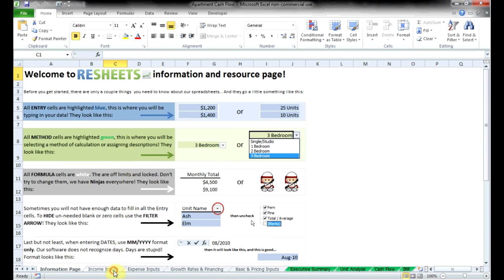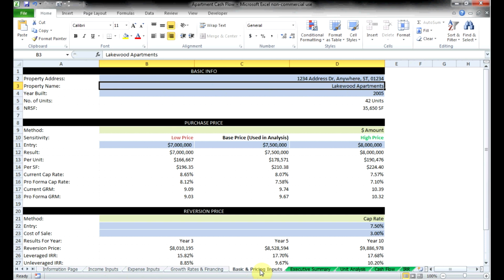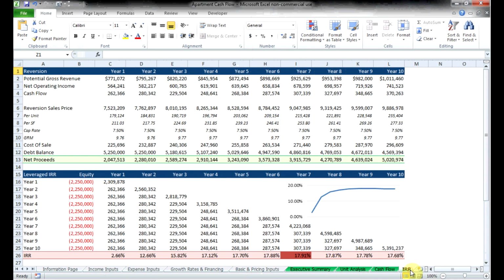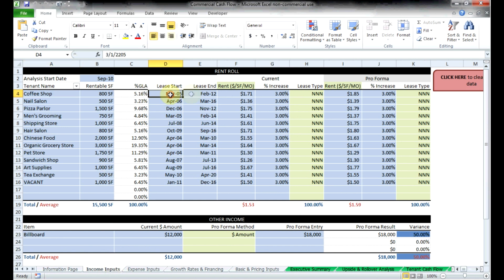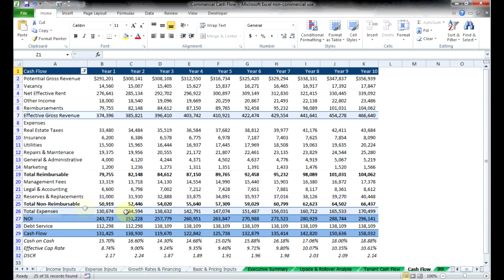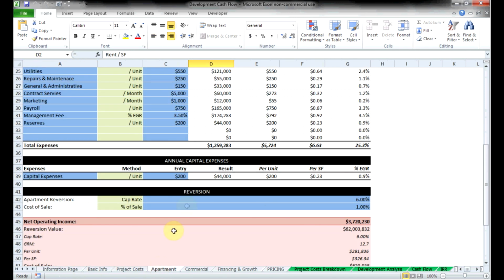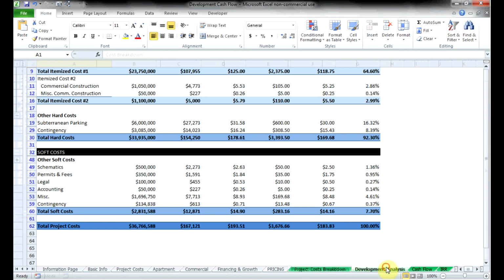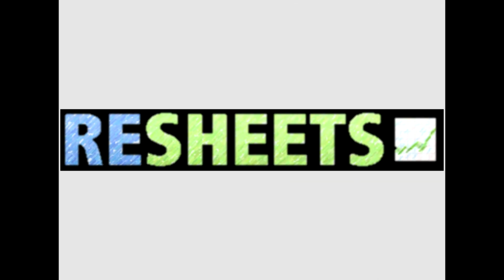Commercial Real Estate Cash Flow Models by REsheets.com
An overview of Commercial Real Estate Financial Analysis software, the Cash Flow Models @ . This five minute tutorial offers a pre-purchase perspective into our Cash Flow Model Products, ensuring 'proper fit' for our clients. Commercial Real Estate Financial Analysis is the foundation of the Commercial Real Estate Industry, and we're not ashamed to offer the best products available.